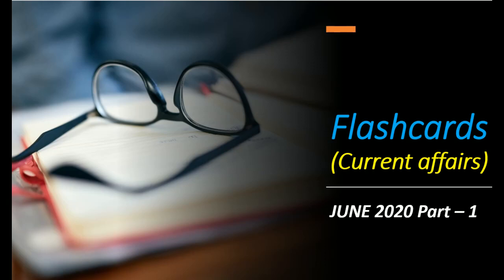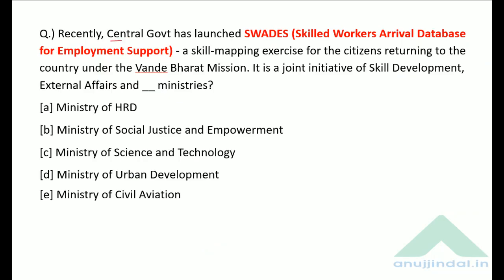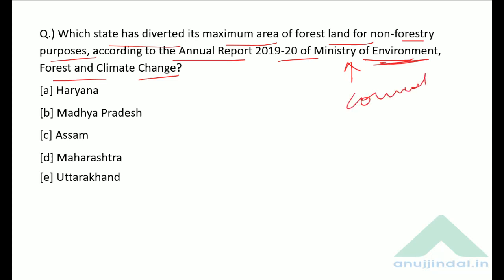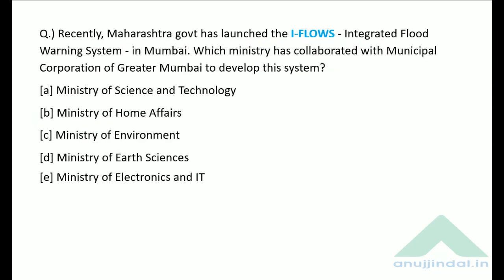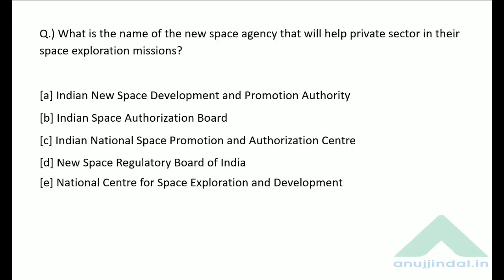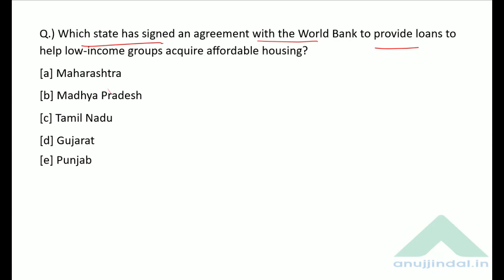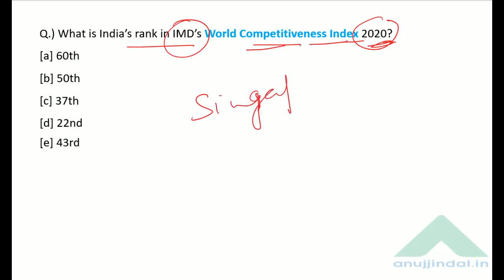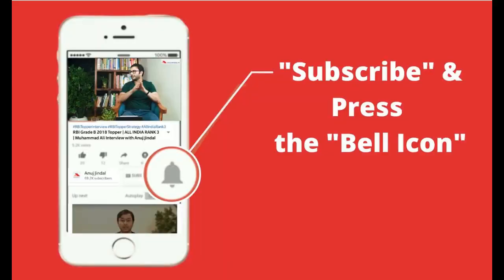General Awareness for June 2020 | Part 1 | RBI SEBI NABARD 2020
In this Live Session, I am going to revise all the important Current Affairs from the month of June 2020. This revision will be done through FlashCards specially created by me for the last minute Revision.